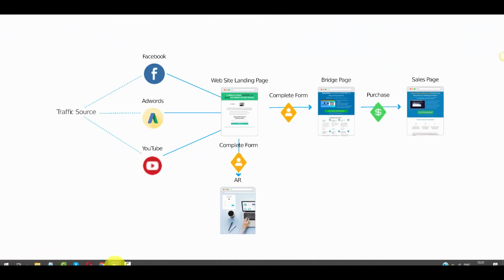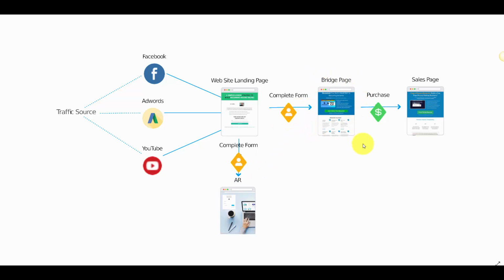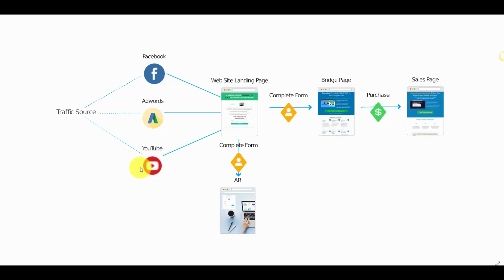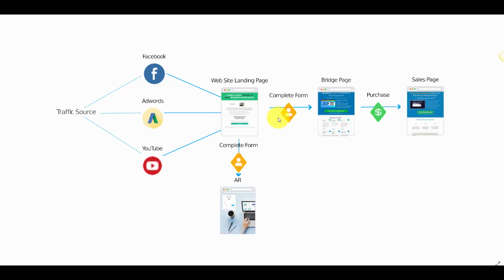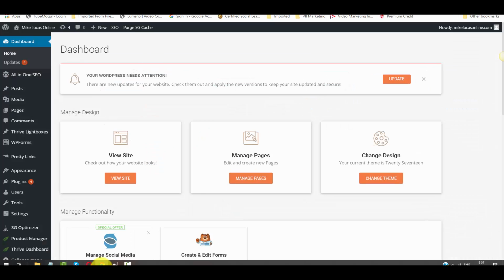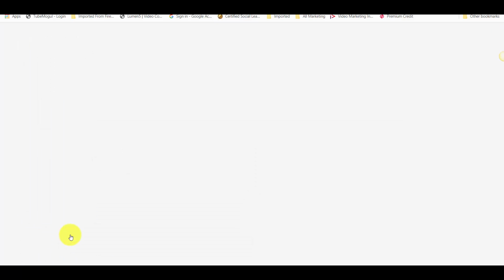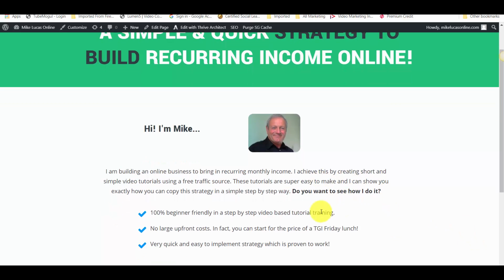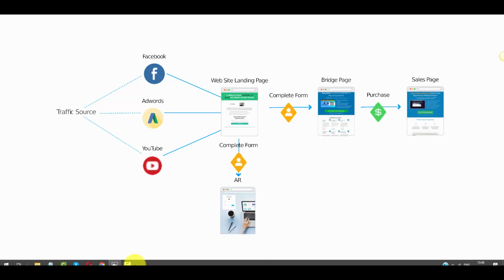Affiliate Marketing Funnel | Why You Need One | Copy This FREE Private Funnel😎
Affiliate Marketing Funnel - Hack My FREE Private Funnel

😎  In this video.. I'm going to explain why you need to have your own affiliate funnel.

Affiliate Marketing Funnel Private Funnel

This is a proven and simple method for building a second income online allows any beginner marketer to see genuine results quickly.